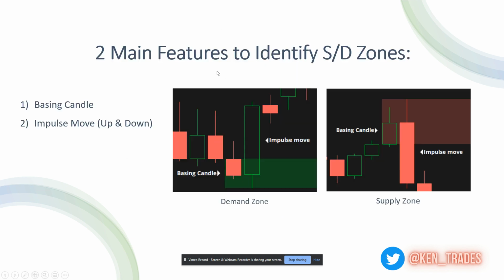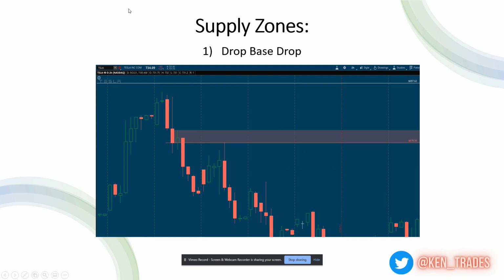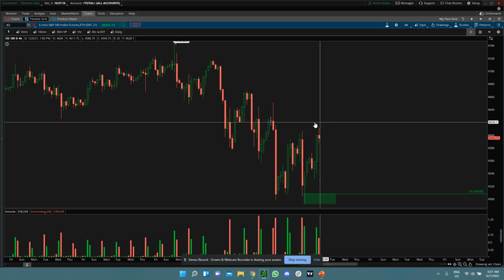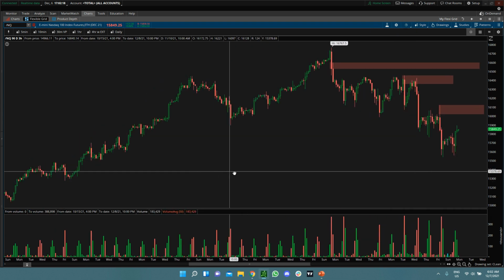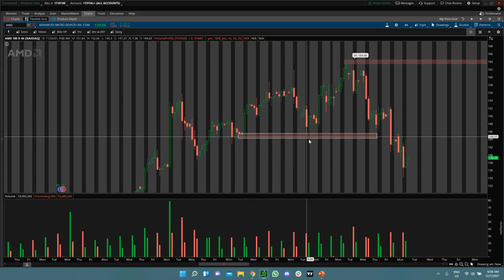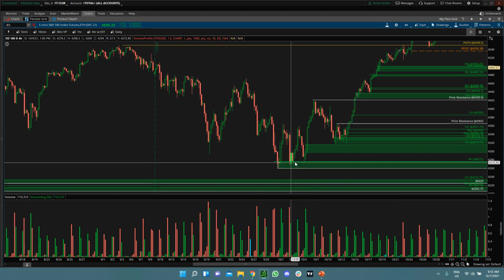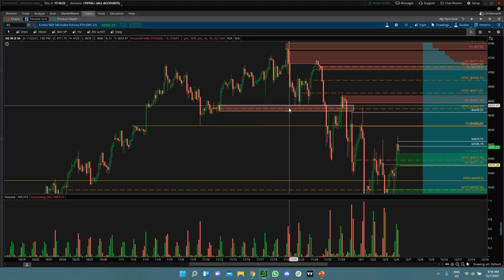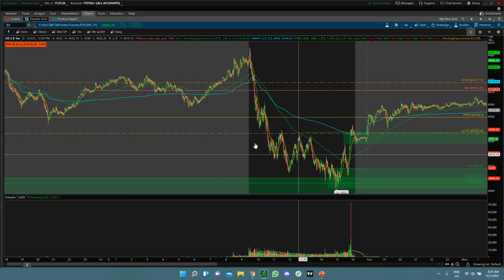How to draw Demand and Supply Zones & Tips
In this video, I'm gonna cover how I draw my Demand & Supply Zones and also elaborate on some tips that I have learned over this past year.